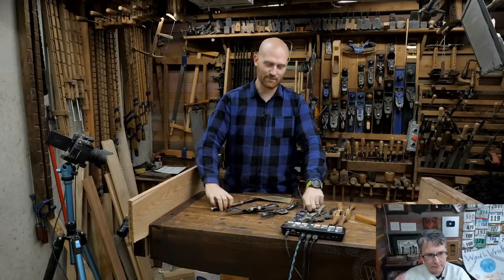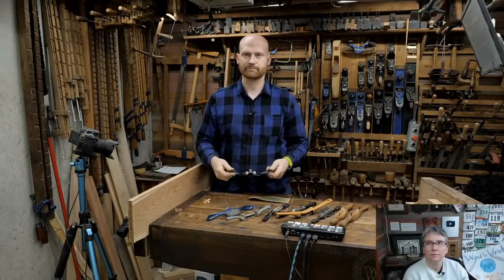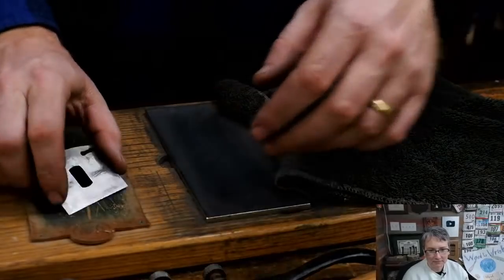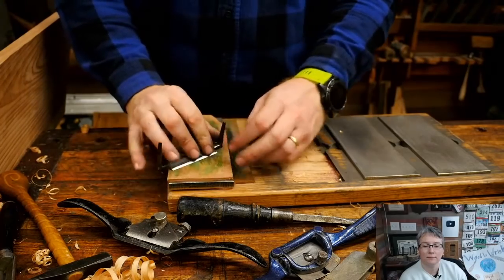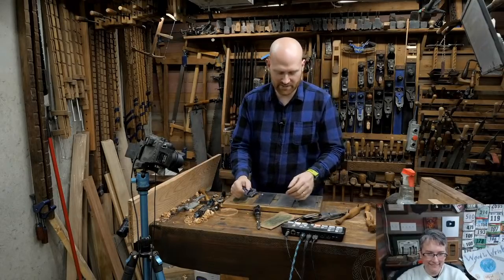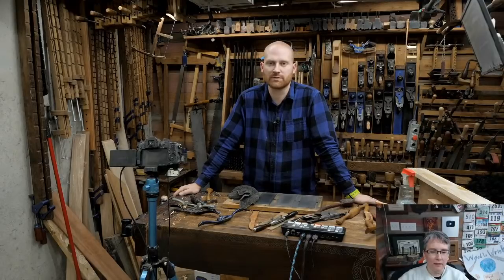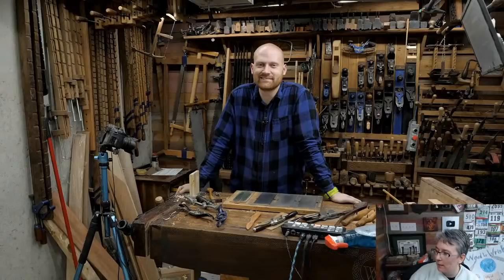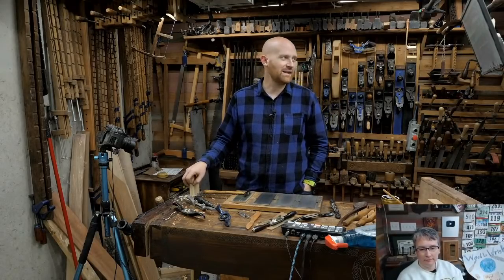All About Spokeshaves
Spokeshave questions. how to sharpen, use, and what are all the differences. tonight we are going to dive into spokeshaves in all of their glory and answer any questions you have.

Tools I suggest: WoodByWright.com/tools

00:00:00 James Wright: What are we going to do today?
09:00 Kenny-Anjanette Horn: Anjanette wants to know if Sarah has used a spokeshave?
10:00 Chris Peters: ​What bevel angle and micro bevel angle do you put on your spokeshaves?
12:00 Kevin Hedin: I've got a Japanese spokeshave that has shrunk till the iron doesn't fit out here in Colorado. How do I get it to be functional again?
13:00 The Poor Man: do I flatten the bottom of a flat spokeshave like I do a hand plane??
21:00 Tiny Woodshop: have you ever made a spokeshave, a wooden one
23:00 Woodwork Learner: ​do you prefer wooden or metal spokeshaves?
41:00 Alex Afanasyev: can you ask James about the adjustment knob on this spokeshave?
42:00  tommy roberts: how important is the lever cap screw? got a 52 with it broken off
43:00 Chris Peters: ​Brandon Wellbreak in Ottawa wants to know your thoughts on the Stanley 65 chamfer spokeshave.
45:00 Tiny Woodshop: ​Where would one buy a kit to make a spokeshave, do you recommend any?
46:00 Colton: do spokeshaves work well for trimming end grain?
48:00 Chris Peters: ​What grits are those three sharpening stones you are using?
50:00 Stephen Rutland: ​What wood would be the best to use for make one
52:00 Chris Peters: ​What’s your favourite project you’ve done that used a spokeshave?
54:00 Tim _BBQ: what model number is that baby shave?
54:00 C Joe: ​What are your thoughts on the lie Nielsen spokeshave
55:00 Tim Ort: ​is there a spoke shave that can take a finer shaving then a card scraper?
56:00 Tom West: Are heavy bronze spokeshaves better because of the weight???
57:00 Billy Jack: ​is there an inexpensive spokesman that you would recommend to a new hand-tool woodworker?
57:00 Bryan Fulmer: ​Can he wax a spokeshave??
58:00 Flyfishinchief: ​What is the model number of that Millers Falls spoke shave? Also, how would you sharpen the concave Spokeshave blade?
59:00 Woodworking with Logan: What are some good gifts?